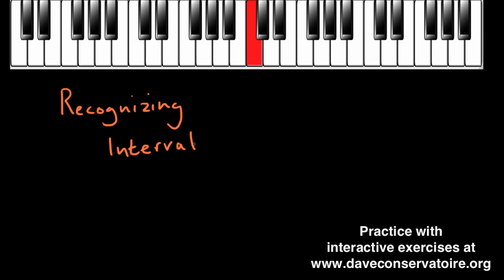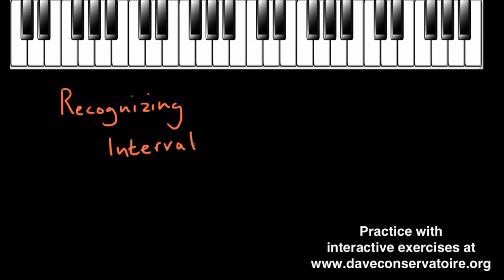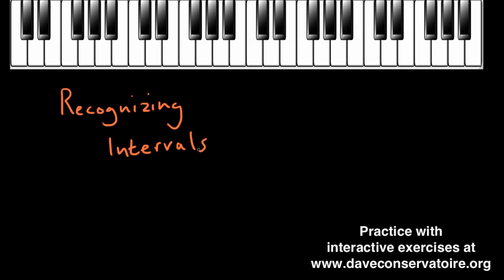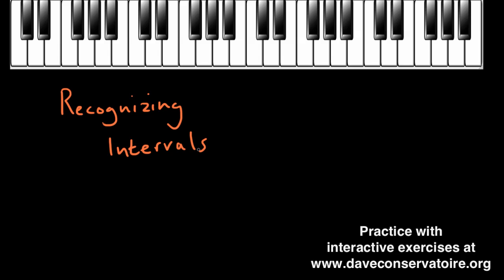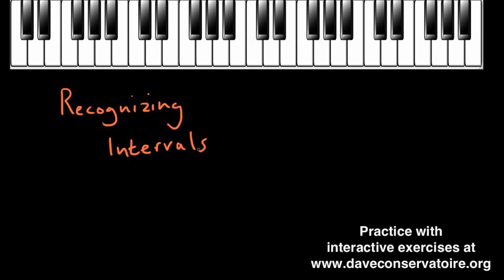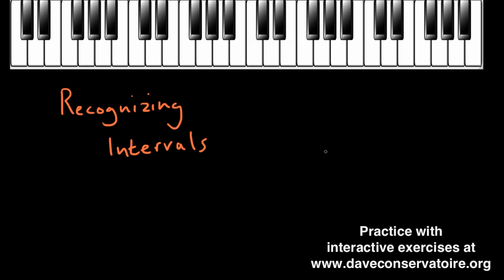Recognizing Intervals: Introduction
to practice this skill and track your progress in interactive exercises.